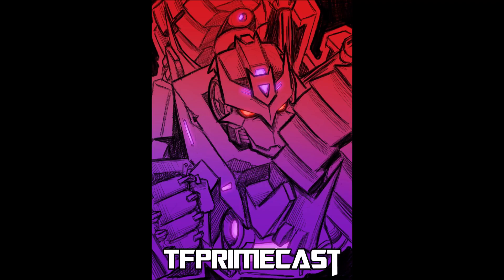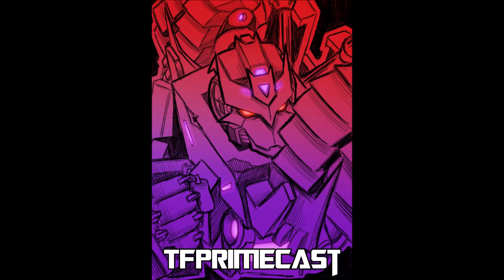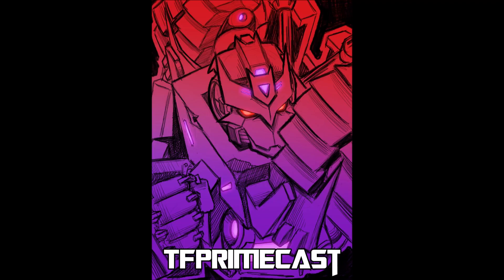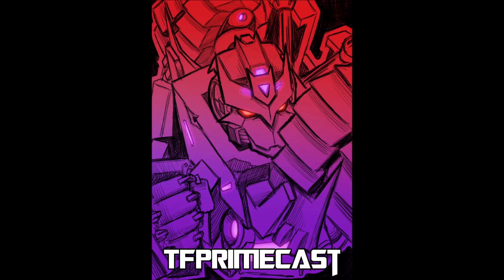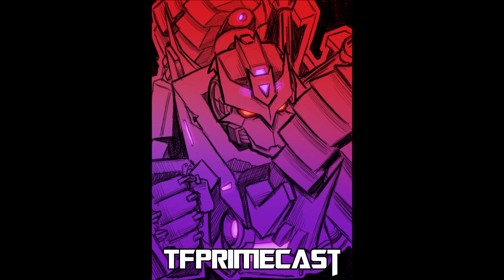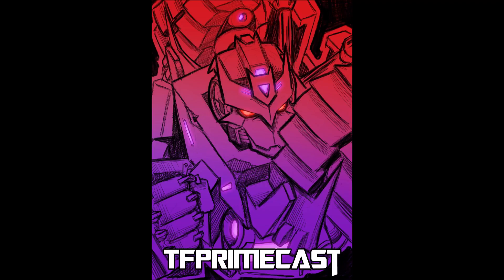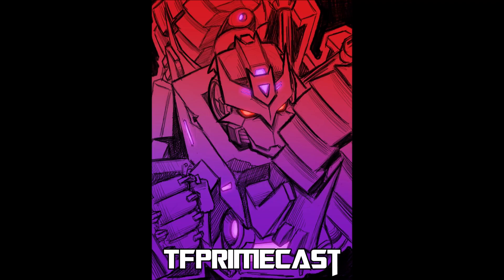TFPrimecast Episode 12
Here hosts Erimus Prime and Optanimus Prime discuss the latest in Transformers news!

Host: Erimus Prime

Host: Optanimus Prime

Audio/Visual Production: NightWolf

A Nerdy Geek Talk Production.